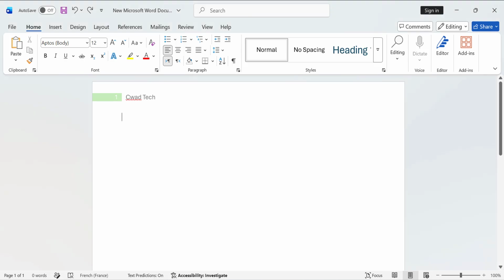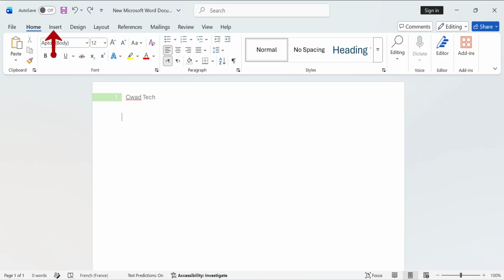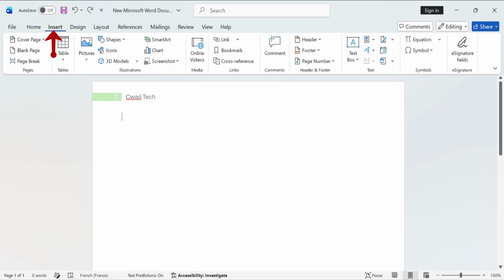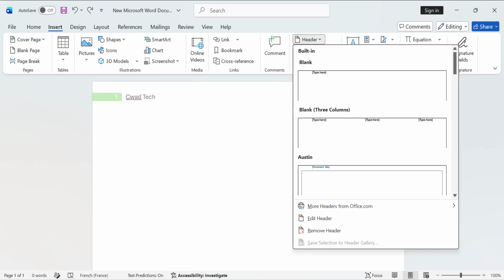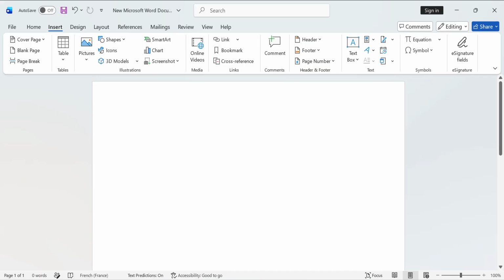How to Remove Header in Microsoft Word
📝 Learn how to remove a header in Microsoft Word quickly and keep your document clean and professional. 💻

📄 This tutorial covers Microsoft Word header removal, deleting headers, document formatting, and improving the appearance of Word files for work, school, or personal use. ✨

🎯 Whether you're editing reports, assignments, business documents, or letters, knowing how to remove a header in Word is a useful skill that saves time and improves document formatting. 📚

💡 Microsoft Word offers powerful formatting features, and understanding header management helps you create polished and professional documents with ease. ✅

remove header in Microsoft Word, delete header in Word, Word header removal, Microsoft Word tutorial, remove header from Word document